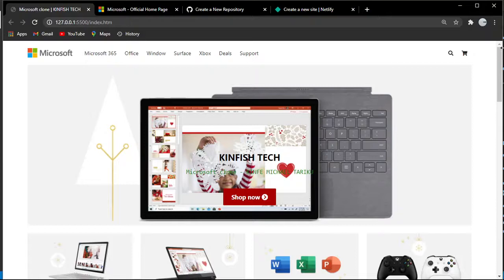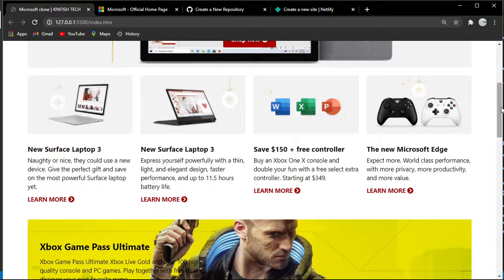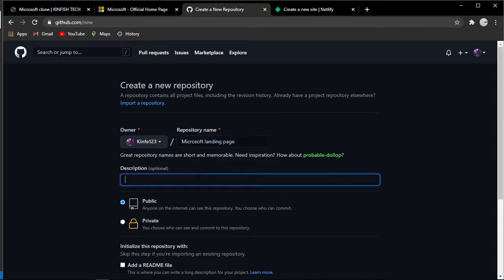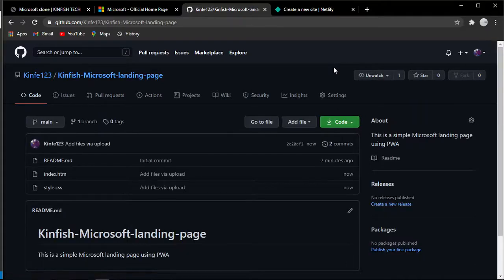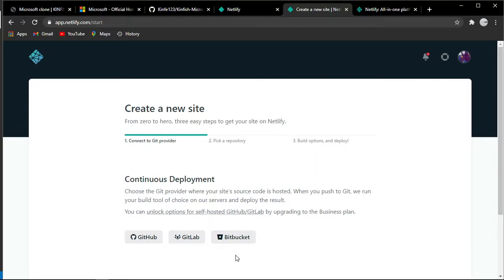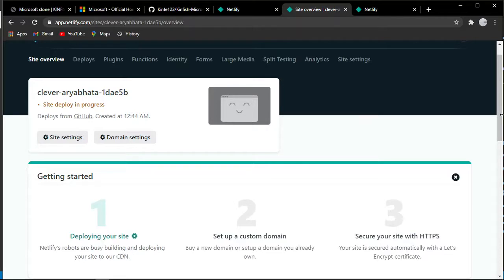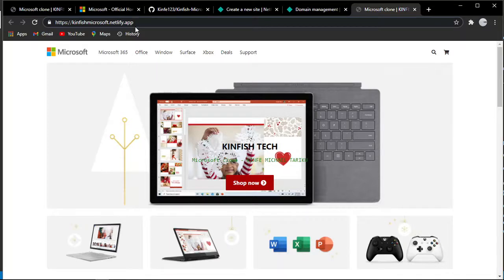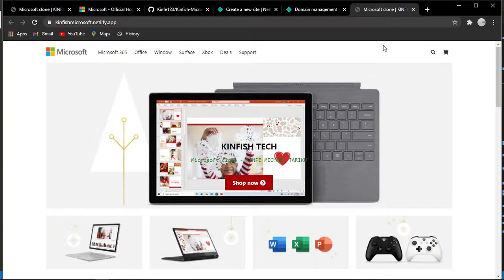I cloned Microsoft landing Page and Deployed it Online for Free | Using Netlify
[---] In this course , I am going to show you how to deploy website over the internet and make it public for every one using netlify and with repo on Github
- Netlify is one of cloud computing platform that offer a hosting and serverless backend service for web app and static website!

[! !]Course Updated If you are interested on MACHINE LEARNING WITH DATA VISUALIZATION In Amharic BY kinfe..You can enroll it over the website below..Use a coupon code "KINFISH" to get 35% off membership!

- Programming
- How to become a self taught developer
- How to be hired as a software engineer In ETHIOPIA and Other countries
- How to make a money by coding
- How to grow you programming skill
- How to know the question that you might have during having an interview

For text based tutorial and If You want on the Video based tutorial let me know on comment section!.
IF YOU GUYS WANT AMAZING CODING AND TECH STUFF GO CHECK OUT MY YOUTUBE CHANNEL!!
Stack over Flow UN - KINFISH TECH
Please Guys SUBSCRIBE I AM NEW FOR YOUTUBE PLEASE GUYS MAKE SURE YOU HAVE SUBSCRIBE LIKE SHARE COMMENTS..IF YOU WANT ANY THING ASK ME IN THE COMMENT BOX..I WILL TRY TO RESPONSE FOR YOU AS MUCH AS I CAN!!..